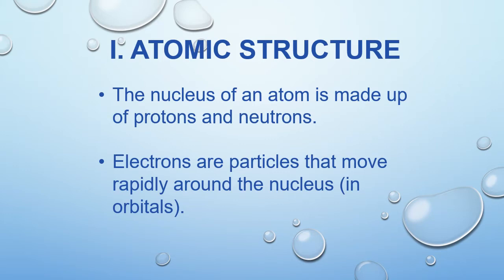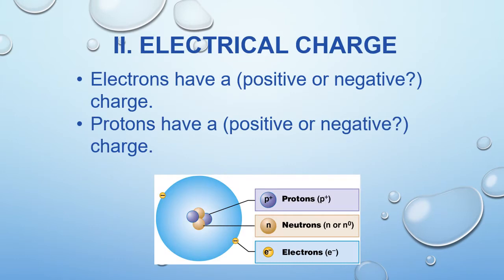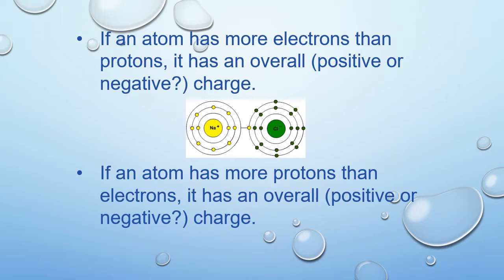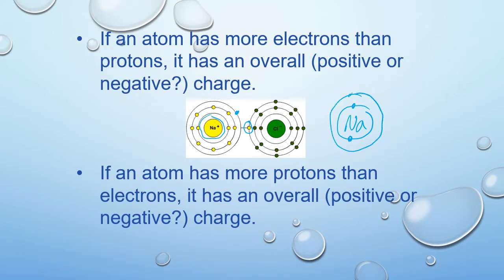BIO 161 Chapter 2 Chemistry Pt 1